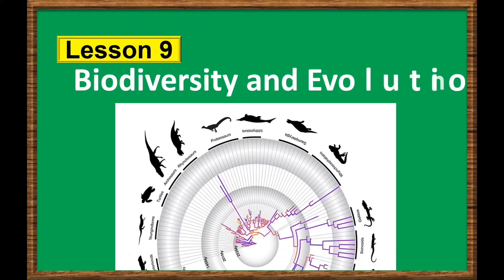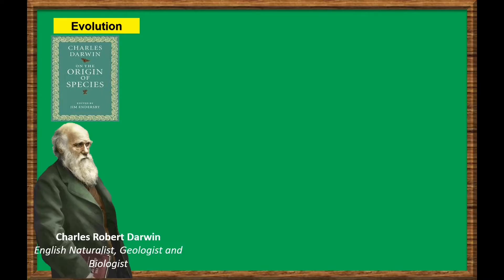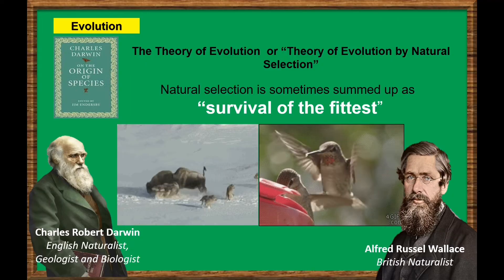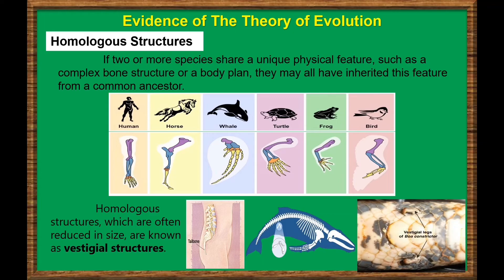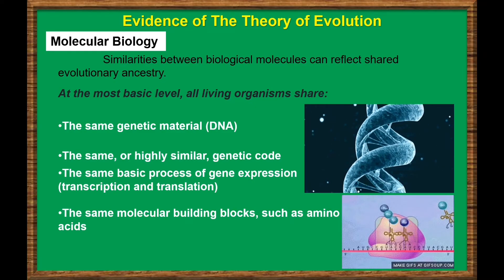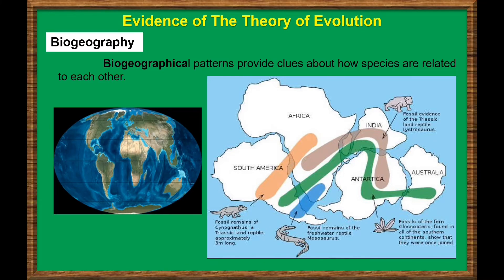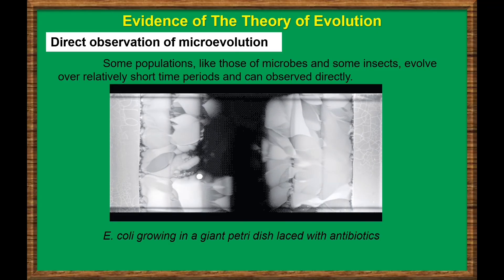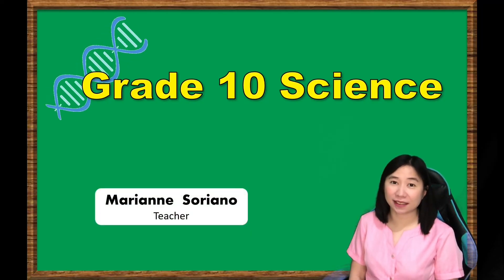Lesson 9: Biodiversity and Evolution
For my shining shimmering students